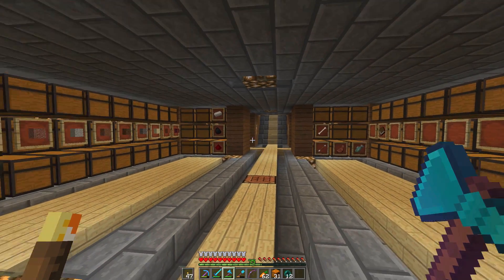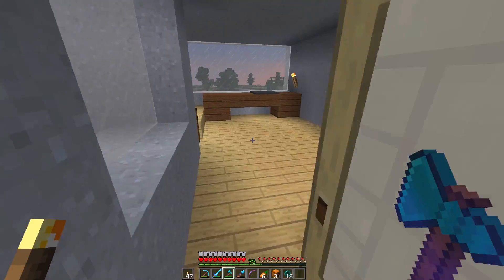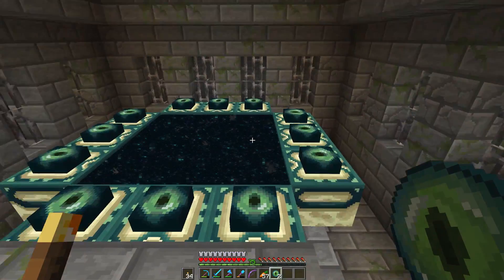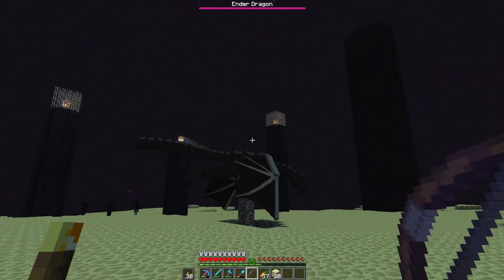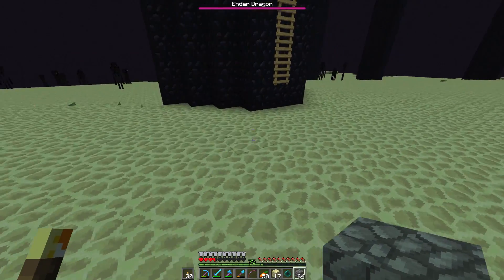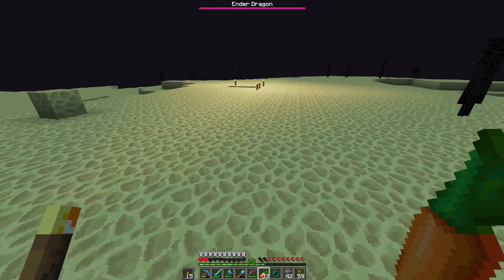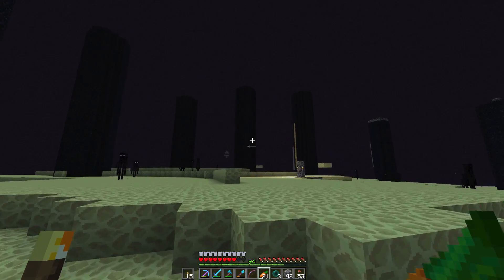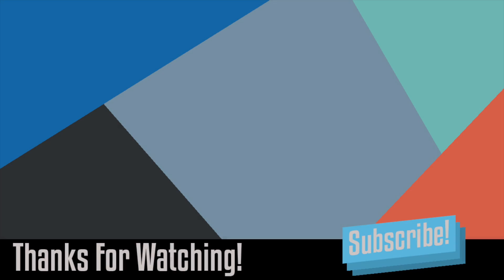Triggered Town: Episode 4- The End!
In today's Triggered Town episode I go to the end and fight of the ender dragon! I pull a couple of potato moments, but we eventually get the job done!